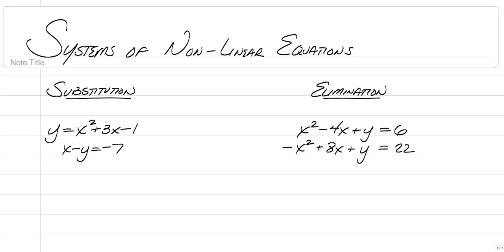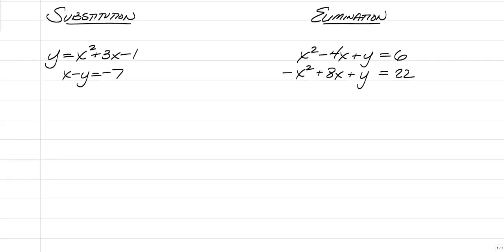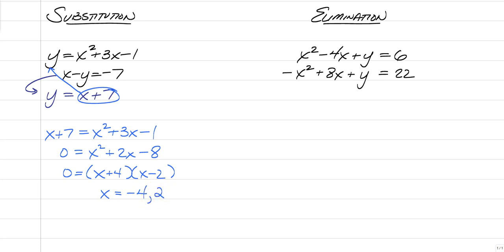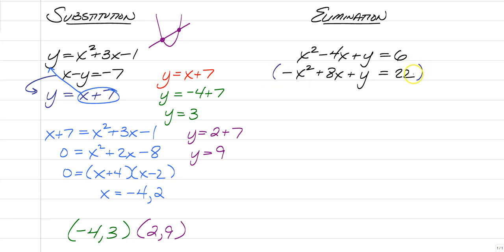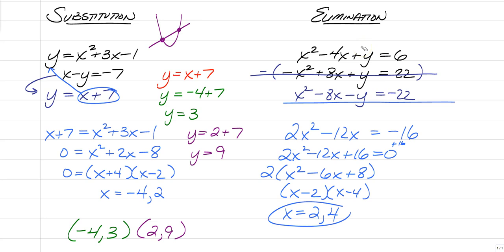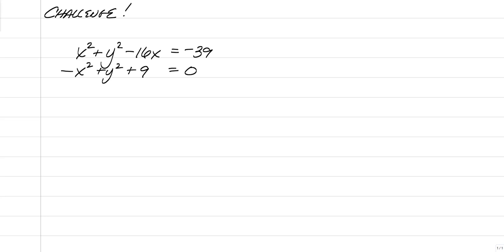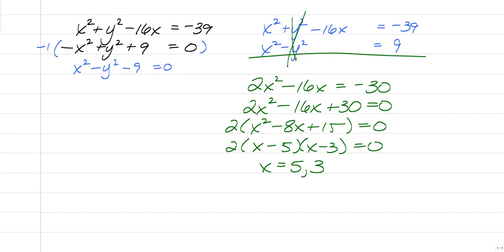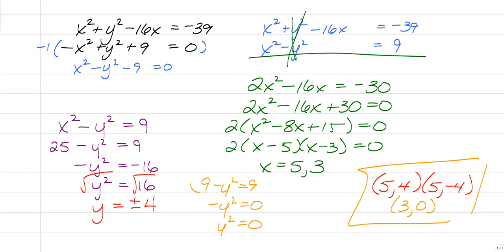Systems Non Linear